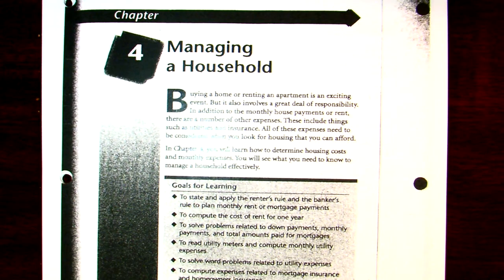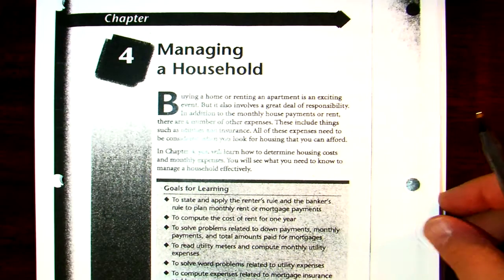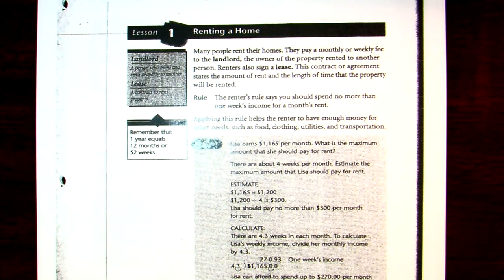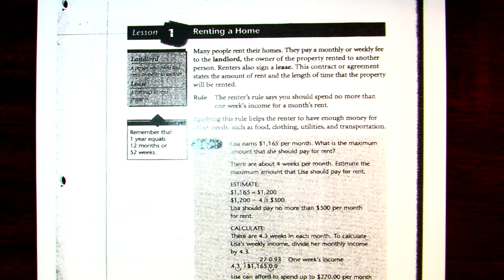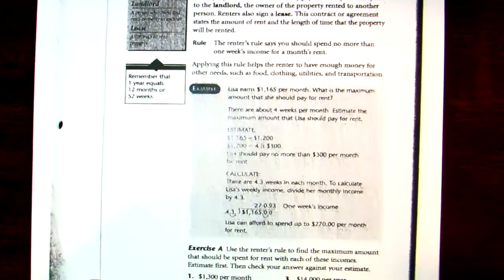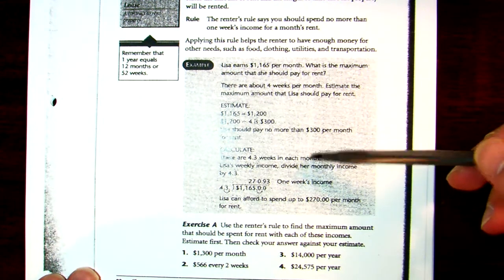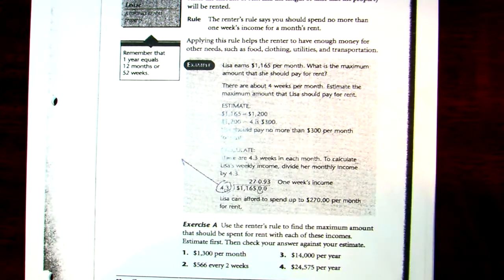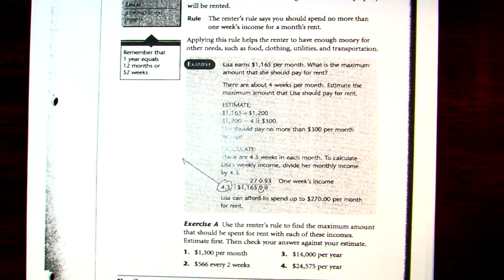0041 4 1Renting a home